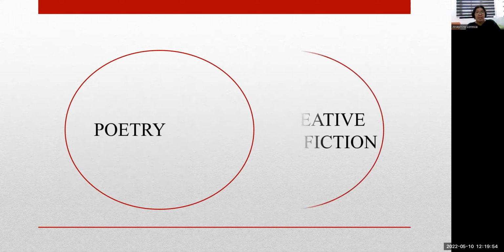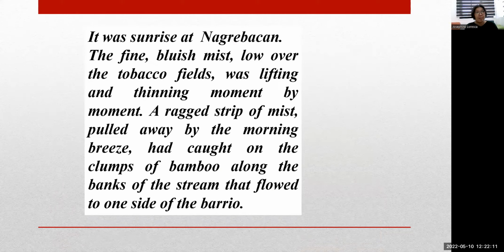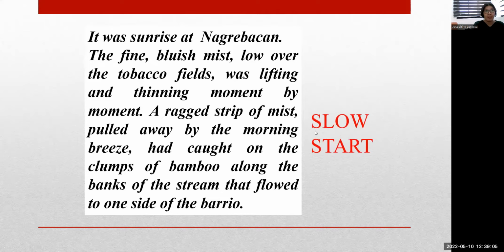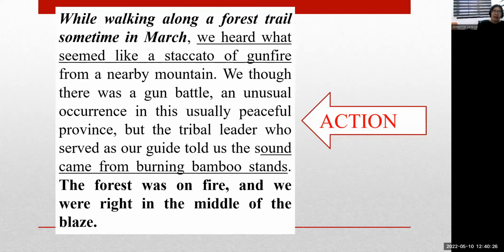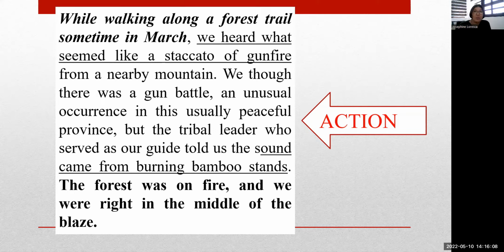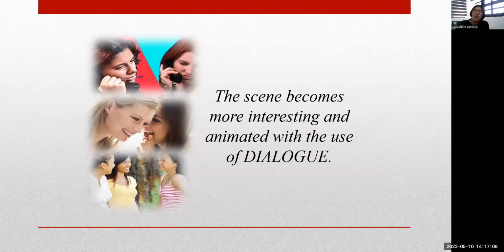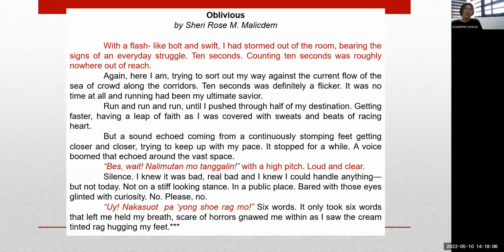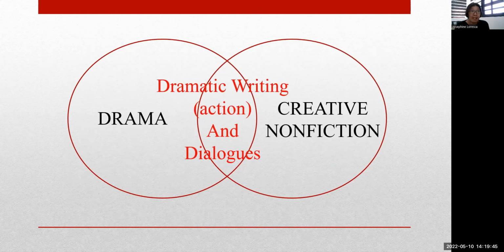Drama and Creative Nonfiction